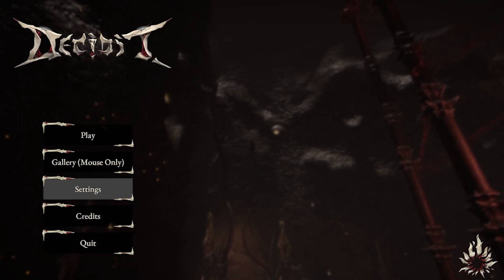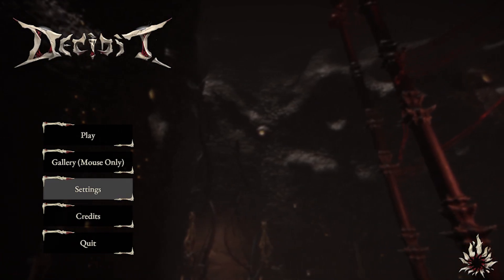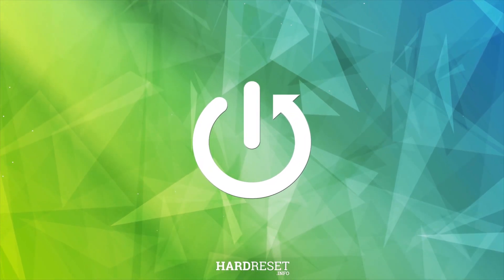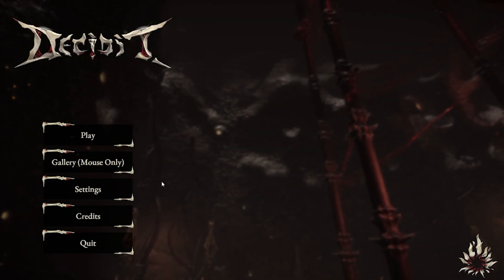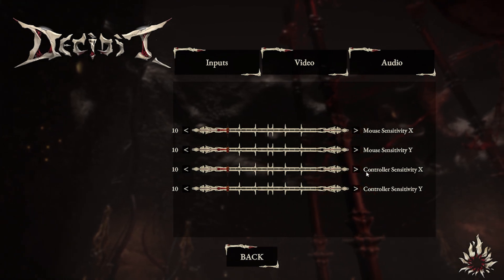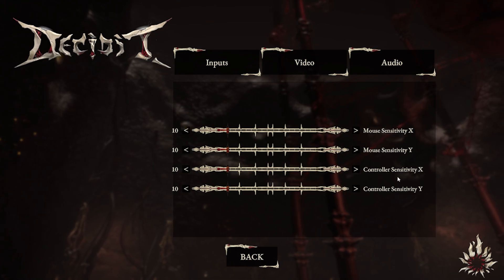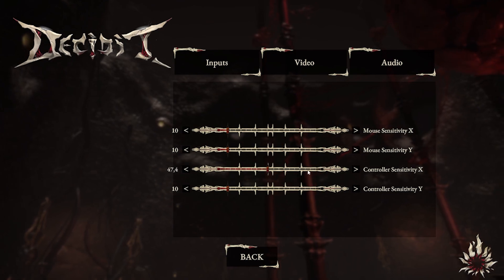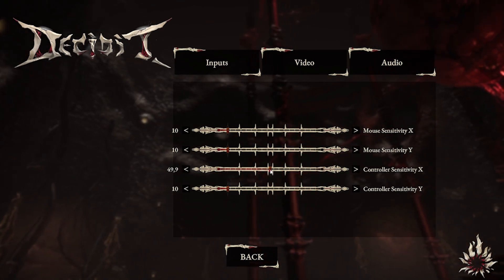Decidit - how to adjust controller sensitivity | changing the sensitivity for controllers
Hi everyone! In this guide, we’ll show you how to adjust controller sensitivity.
Follow along to change the controller sensitivity in game Decidit.

How to adjust controller sensitivity in game called Decidit?
how to adjust controller sensitivity in game Decidit?
how to change controller sensitivity in game Decidit?
how to change controller sensitivity in game called Decidit?